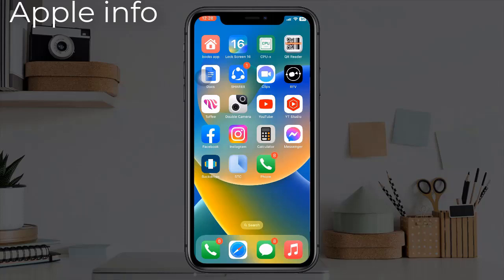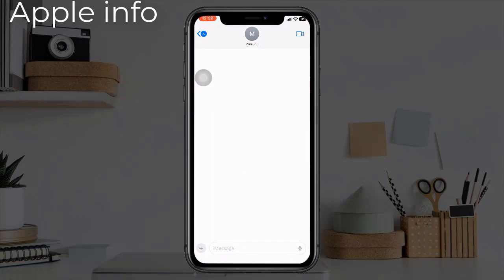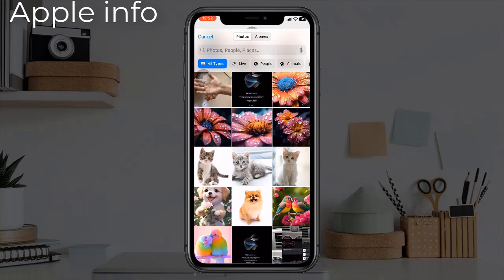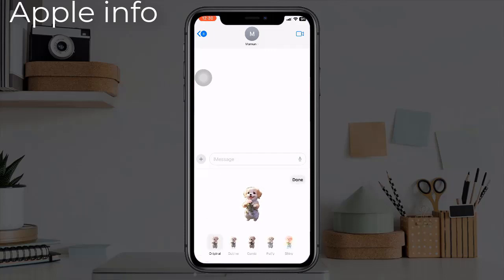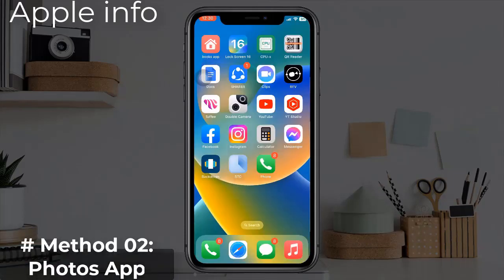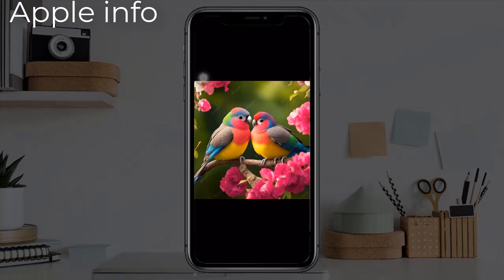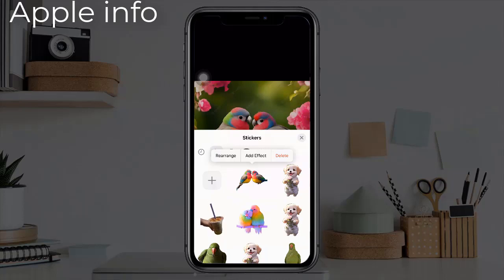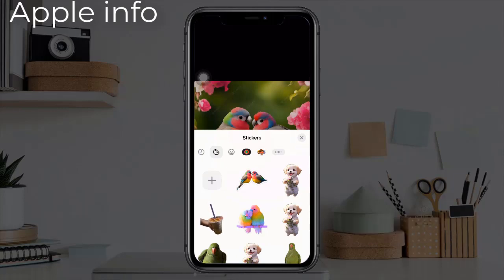iOS 17 How To Make Live Stickers From Any Pictures! Make Your Own Animated Stickers !!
iOS 17 New Sticker Experience: Make Your Own Animated Stickers!

How to use live stickers in Ios 17🔥

iOS 17 How To Make Live Stickers From Any Picture!

6:10
NOW PLAYING
10 iOS 17 Settings You Must Change on Your iPhone
How to Create your own WhatsApp Stickers with iPhone
How to Make Live Stickers from Photos with iOS 17 -
iOS 17: Top New Features